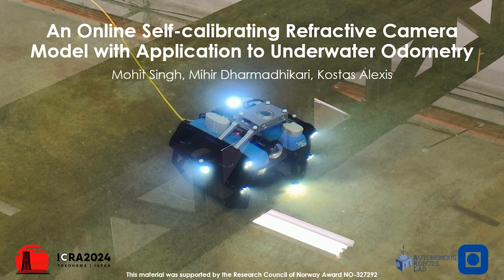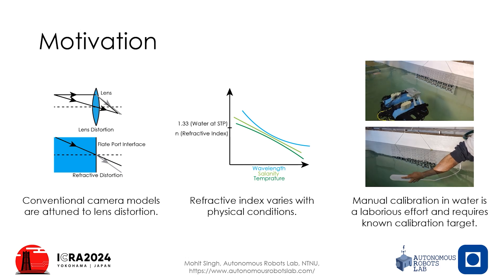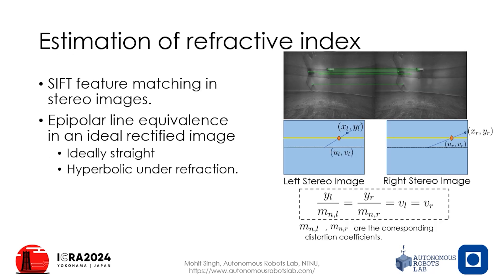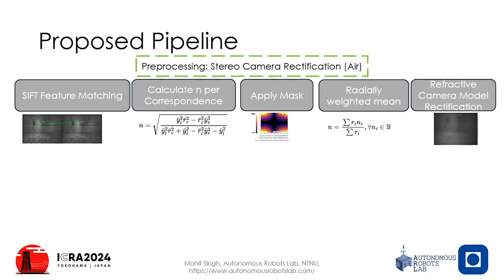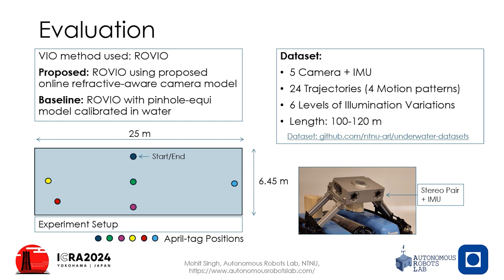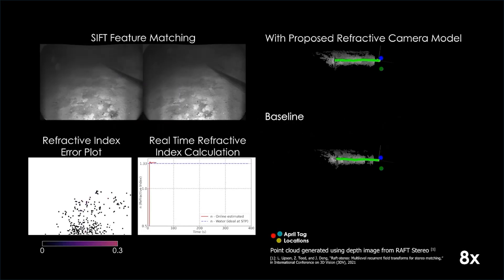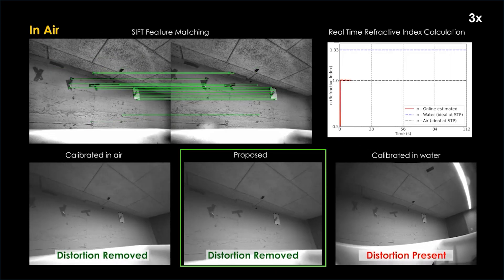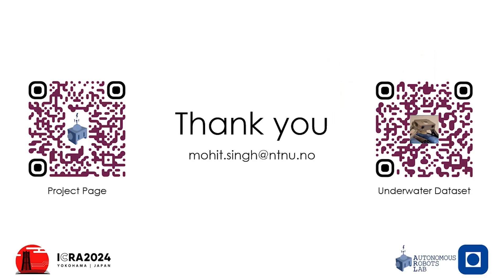ICRA2024 Talk: An Online Self-calibrating Refractive Camera Model with Appl. to Underwater Odometry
M. Singh, M. Dharmadhikari, and K. Alexis, "An Online Self-calibrating Refractive Camera Model with Application to Underwater Odometry", IEEE ICRA 2024

Abstract: This work presents a camera model for refractive media such as water and its application in underwater visual-inertial odometry. The model is self-calibrating in real-time and is free of known correspondences or calibration targets. It is separable as a distortion model (dependent on refractive index n and radial pixel coordinate) and a virtual pinhole model (as a function of n). We derive the self-calibration formulation leveraging epipolar constraints to estimate the refractive index and subsequently correct for distortion. Through experimental studies using an underwater robot integrating cameras and inertial sensing, the model is validated regarding the accurate estimation of the refractive index and its benefits for robust odometry estimation in an extended envelope of conditions. Lastly, we show the transition between media and the estimation of the varying refractive index online, thus allowing computer vision tasks across refractive media.